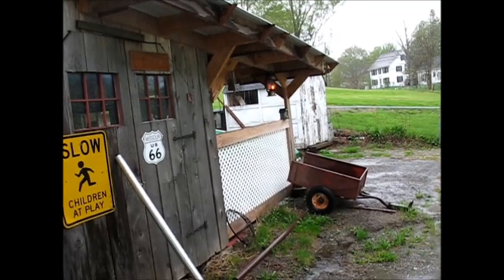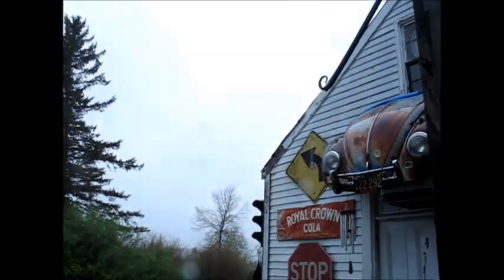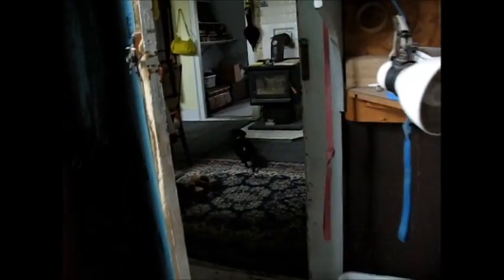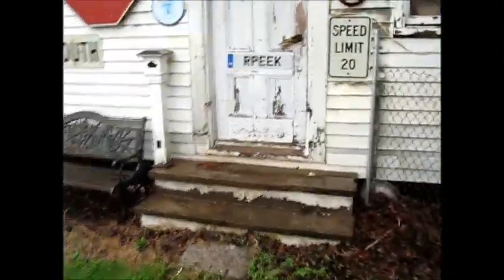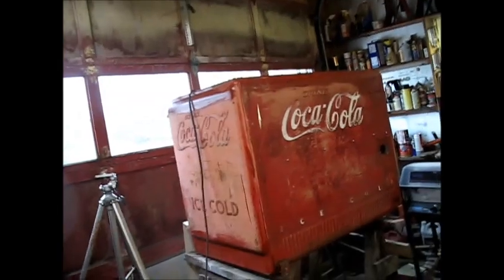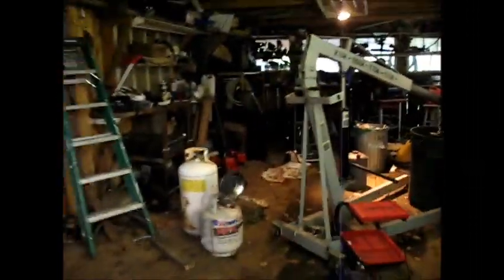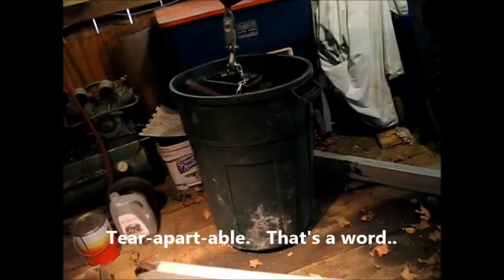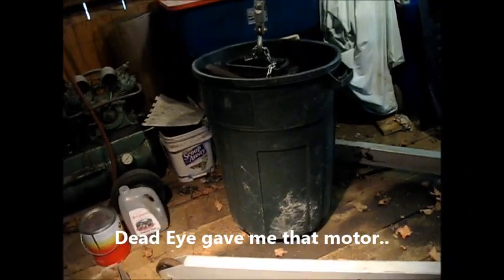Making an executive plan in the rain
I made this video the day before Dead Eye Died..  Guess it's time to get back on the horse and keep riding..   Gonna miss him though.

By the way, how you like the hat?